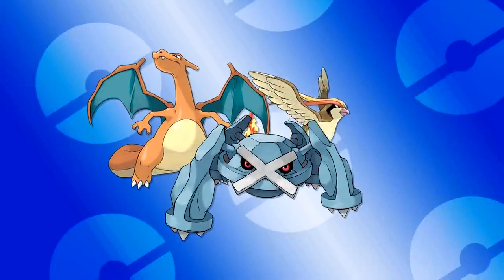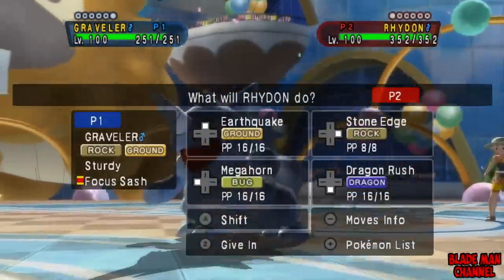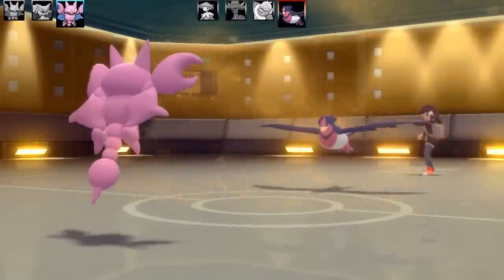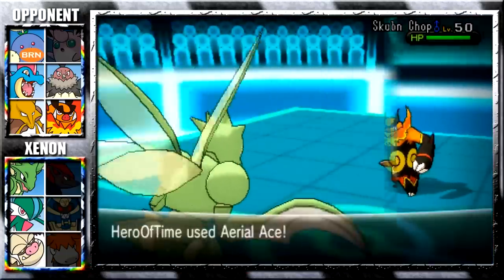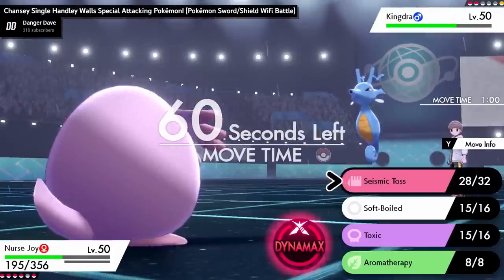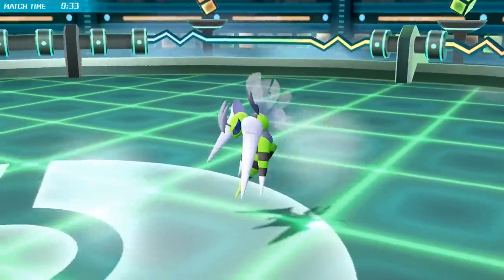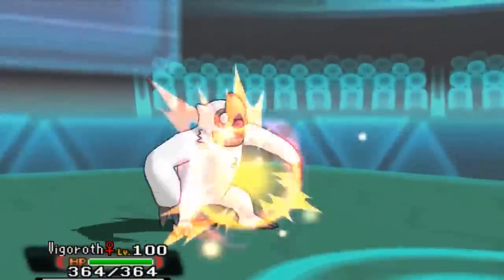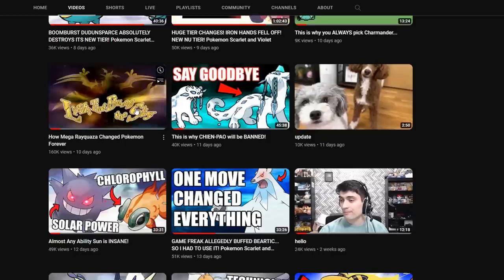Not Fully Evolved Pokemon that are ACTUALLY GOOD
We usually use fully evolved Pokemon when we battle but there are tons of not fully evolved Pokemon that are actually good.

You can support me just by using my links to buy any products from Best Buy:

Do /PARTNERREDEEM POKEAIM when in the Paradise Realm, you support me a ton!

asfgerthrrth Enjoy!